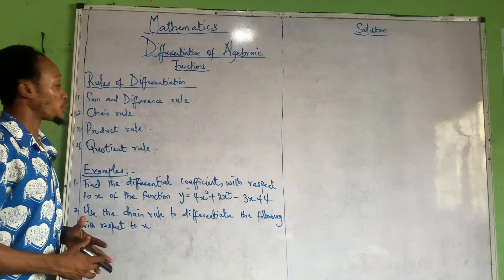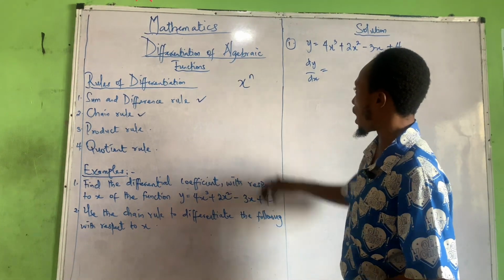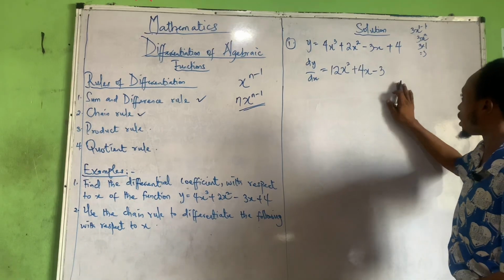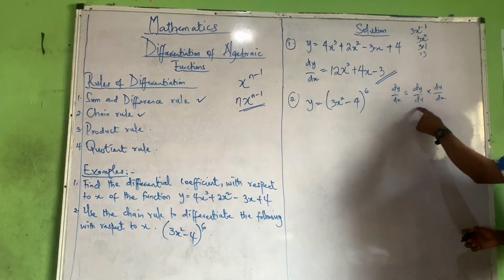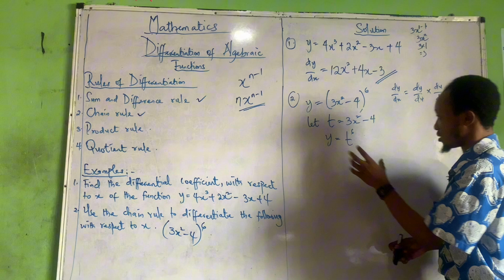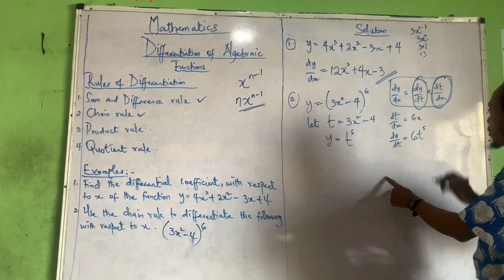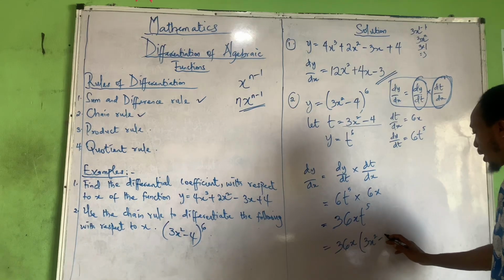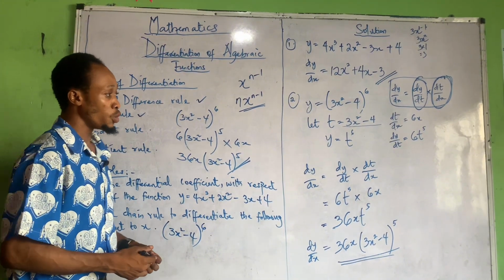Differentiation: Sum, Difference & Chain Rule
In this lesson, you will learn important rules of differentiation explained step by step in a simple way. The video covers:
 • Sum rule of differentiation
 • Difference rule of differentiation

These rules are essential for solving calculus problems and are useful for SS3 students and candidates preparing for WAEC and NECO examinations.

📘 Topic: Differentiation Rules
🎓 Class Level: SS3
📝 Exam Focus: WAEC | NECO